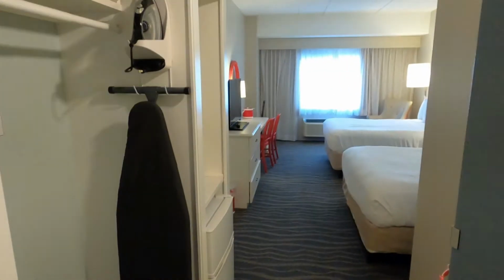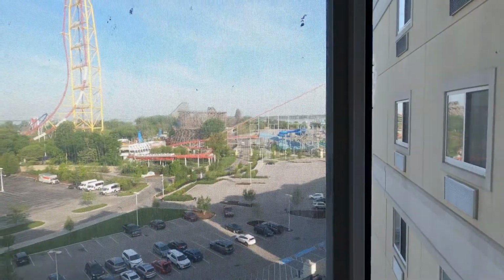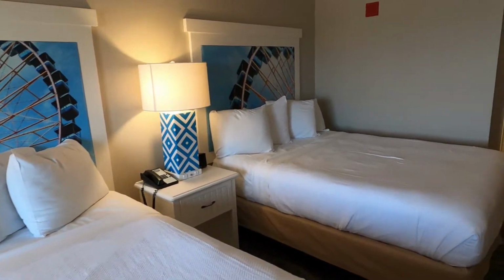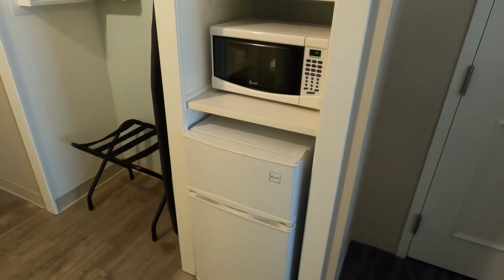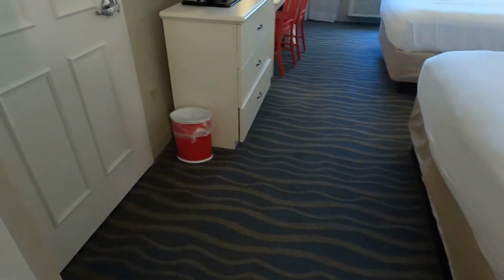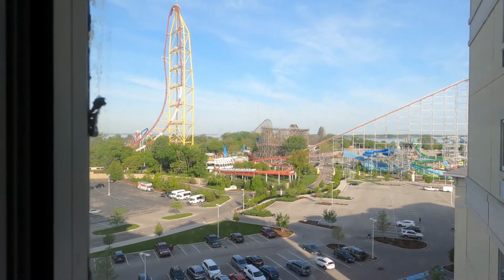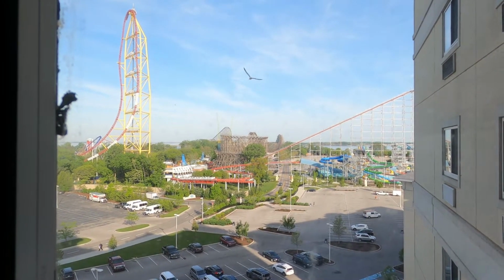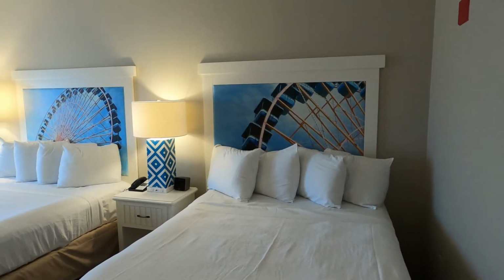Cedar Point Hotel Breakers Standard Room Tour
It's a tour of a Standard 2 Queens room at Hotel Breakers. The King will look similar to this, but one larger bed. Check it out, and wake up on a roller coaster!
We  enjoy traveling to see interesting places, theme parks, and great destinations. Join us for some fun, and new experiences each week, along with our occasional Monorail Monday series featuring behind the scenes history, and stories about working at Disney.